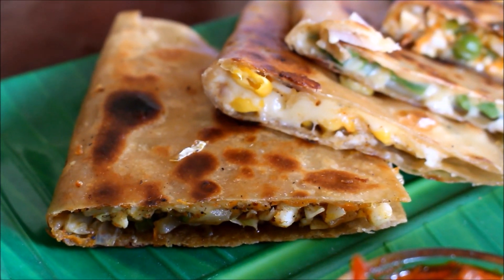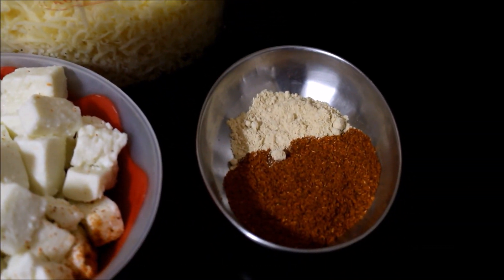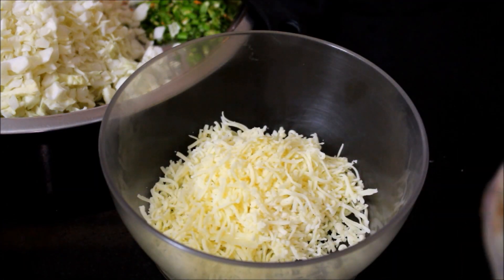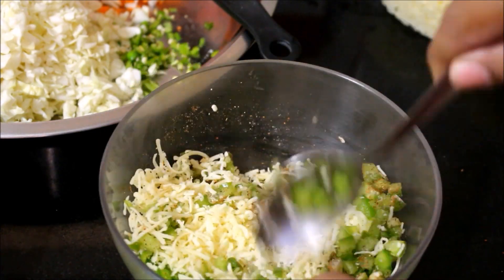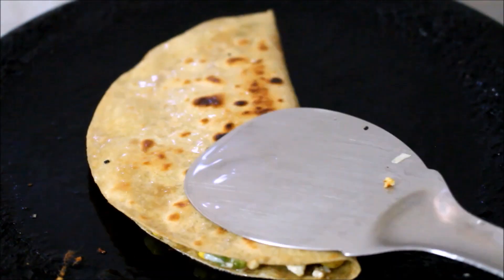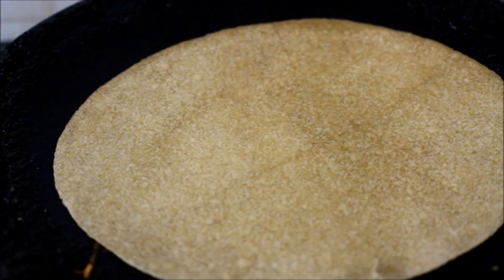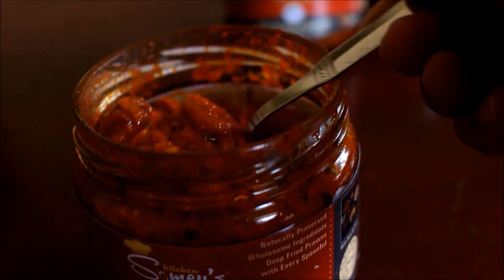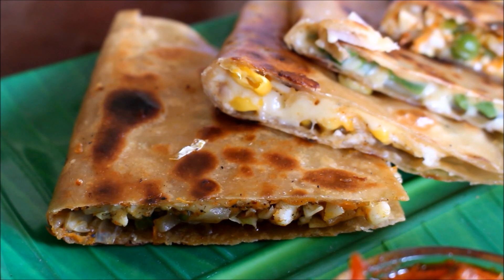3 Easy Paratha Recipes in Association with Somey's Kitchen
Recently I was contacted by Somey's kitchen they sent me entire range of pickles, rotis, poori and chapatis for tasting and review. Instead of just doing a unboxing a review I planned to use the whole wheat chapati in a recipe and prepared mixed vegetable paratha, chilly cheese paratha, corn and capsicum paratha. Somey's whole wheat chapati is prepared using organic ingredients and RO water the chapati is semi cooked and vacuum sealed in a pack of 10 chapatis per pack.

About Somey’s Kitchen:
Somey’s Kitchen was a dream started in London, U.K., taking ahead a family tradition of home cooking by Mrs. Somey Samuel so 50% of the profits from this company can be used to sown into transforming lives in India and around the world. Sandy Samuel Jerome, daughter of Mrs. Somey, and Joel Jerome, her son-in- law, first got the idea for incorporating the company when they saw a phenomenal response to the range of non-veg and seafood pickled masalas made by Sandy’s mother (Mrs Somey Samuel). Somey’s Kitchen aims to be one of the leading company’s globally in bringing niche and specialty food and be a pioneer in launching new products that does not exist in the market. The company also aims to create a successful business on the intersection between four pillars – Great Tasting Food, Value for Money, Healthy Living and Transforming Lives of Less Fortunate.

Price Points and availability: Prawn Pickled Masala is INR 250 Chicken and Fish is INR 240. Whole wheat and gluten free rotis are between 55 to

For purchase available at Big Basket, Nature’s Basket, Star Bazaar and Big Bazaar (Gen Nex Stores) across Mumbai, Pune and Bangalore...

Mixed vegetables paratha, chilly cheese paratha, corn and capsicum paratha recipe...

Ingredients:
1 Pack Someys Whole Wheat Chapatis.
1 Large Green Capsicum (Washed, seeds and cap removed, finely chopped)
3 Grated Carrots
1 1/2 Cups Cabbage (Finely chopped )
6 Green Chilies ( Finely chopped )
1 Large Onion (Finely chopped)
1 Cup Sweet Corn
1 Potato (Washed, peeled and chopped into tiny pieces)
1/4 Cup Peas
200 Grams Paneer (Cottage Cheese)
2 Tbsp Ginger Powder
2 Tbsp Pavbhaji Masala
200 Grams Cheddar Cheese (Grated)

Mixed Vegetable Filling:
Heat a wok with 2 tbsp oil fry the portioned onion and chilies for a minute. Add the chopped potato and peas with 1/4 tsp salt, sprinkle water cover and cook the peas and potato till tender. Once the peas and potato has cooked, add the chopped cabbage, grated carrots, portioned capsicum along with 1/4 tsp pepper powder, 1/4 tsp ginger powder and 1/4 tsp pavbhaji masala, sprinkle water stir cover and cook till veggies are tender.
Crumble and add the cottage cheese mix all ingredients till well combined check for salt add if needed. Reserve the filling. We can prepare this filling ahead of time and store it in air tight container, refrigerated until use. Filling stores well up to a week in the fridge.

Corn and Capsicum Filling:
I've used ready to use sweet corn. If the corn you are purchasing needs to be steam cooked prepare ahead of time allow to cool before adding ingredients.
In a mixing bowl add corn, portioned chilies, onion and capsicum, along with 5 to 6 tbsp grated cheese. Crumble and add cottage cheese, 1/4 tsp pepper powder, 1/4 tsp ginger powder. 1/4 tsp pavbhaji masala and salt mix well till all ingredients are well combined. Reserve the filling until use. We can prepare this filling ahead of time and store it in air tight container, refrigerated until use. Filling stores well up to a week in the fridge.

Chilly Cheese Filling:
We can use only grated cheddar cheese or a combination or mozzarella and cheddar for this recipe. In a mixing bowl add 6 to 8 tbsp grated cheese, along with portioned onion, capsicum and chilies. Add 1/4 tsp pepper powder, 1/4 tsp pavbhaji masala, 1/4 tsp ginger powder and salt mix all the ingredients till well combined.
Divide the chopped onion, capsicum and chilies into three equal portions. Divide the cottage cheese in two equal portions.

Method:
Since the roti is semi cooked we need to cook for a minute on each side. Flip the roti and start filling with desired choice of filling to one half side of the roti. Top the filling with cheese, fold the other half of the roti, using  the spatula gently press to sandwich and seal the roti flip and cook for a minute on each side. Apply oil fry for another minute on both sides and serve hot with prawn, fish or chicken pickle...Enjoy 😊